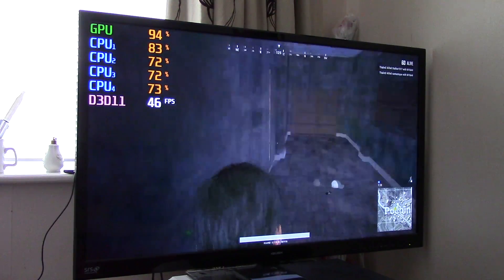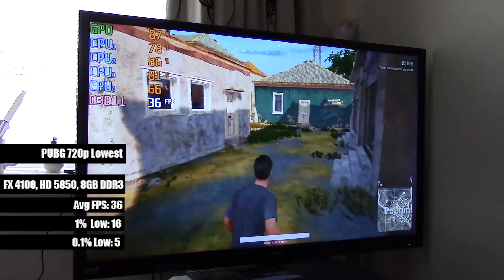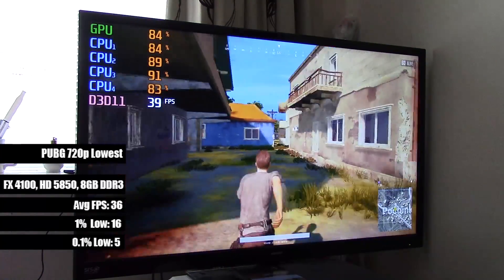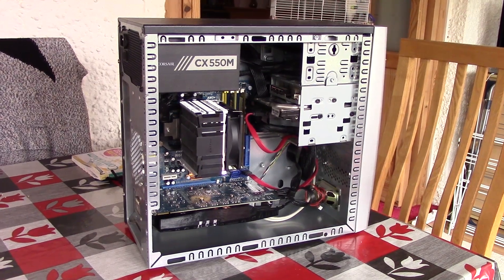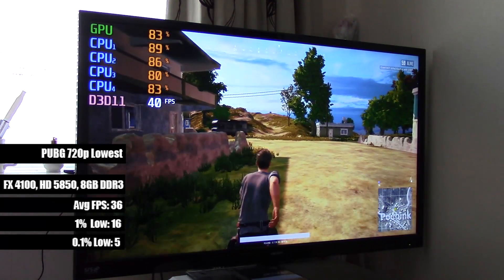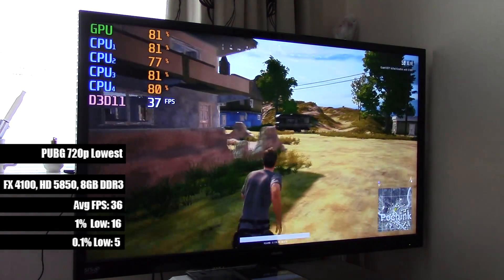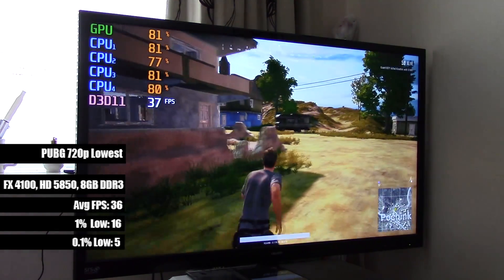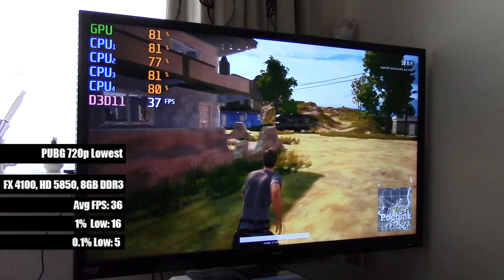How Does PUBG Run On a $100 iPhone Compared To My $100 PC?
With many mobile ports of popular console and PC games available on both Android and IOS, it's no surprise that the mobile gaming market is so huge. Recently though, perhaps one of the most demanding PC games of recent time has made it's way to phones, and that is of course Player Unknown's Battlegrounds.

With the game struggling to run smoothly on my cheap £80 / $100 setup, I just had to see how it ran on an iPhone 5s after I received a viewer request on the subject.

PC Specs:
FX 4100
HD 5850
8GB DDR3